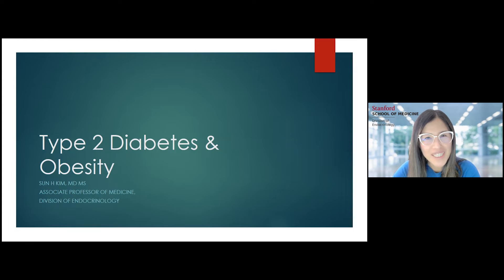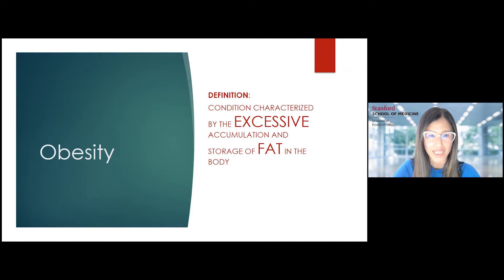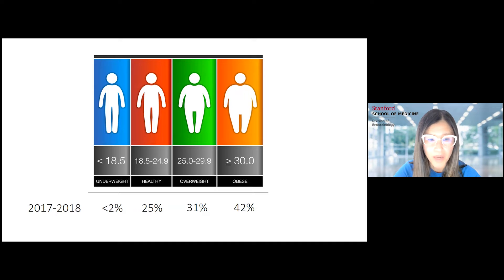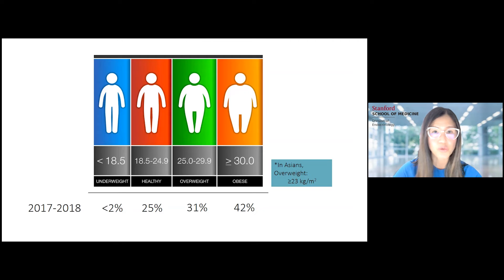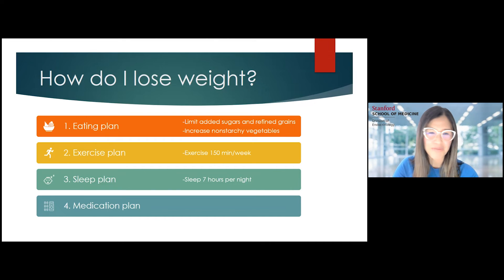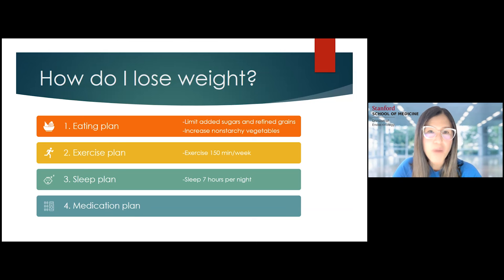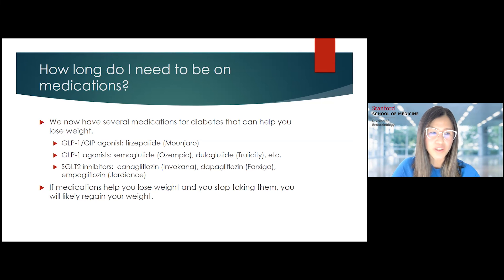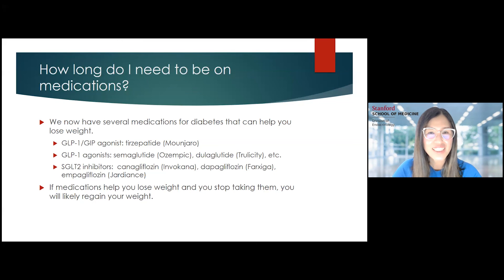Type 2 Diabetes and Obesity - Explained in Under 10 Minutes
How do I determine my target weight? How can I lose weight? Are medications right for me and how long do I have to stay on them? Sun Kim, MD, MS, answers these common questions and outlines the components of a weight loss plan. She gives a brief overview of the effects of GLP-1/GIP agonists, GLP-1 agonists, and SGLT2 inhibitors on blood sugars and weight loss.

Sun Kim, MD, MS, is a board-certified endocrinologist at Stanford Medicine who specializes in the treatment of type 2 diabetes, polycystic ovarian syndrome (PCOS), and obesity. She is particularly devoted to helping individuals change their lifestyles and achieve sustained improvements in their health.

Register for the Diabetes Wellness Group Monthly Webinar from the Stanford Medicine Diabetes Care Program. Webinars are free and open to adults with diabetes and their families

Want to know more?  Ask Us.
Stanford Health Care's medical librarians are here to help you find reliable information to answer your health-related questions. We use a variety of the most current, scientifically-based resources to answer your specific questions and will send you a research packet tailored to you. This is a free service open to everyone.